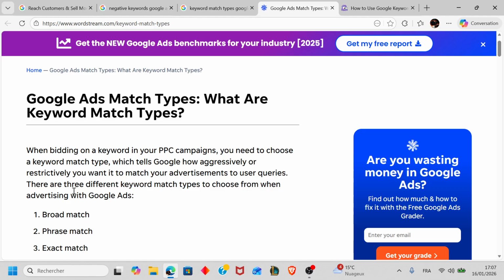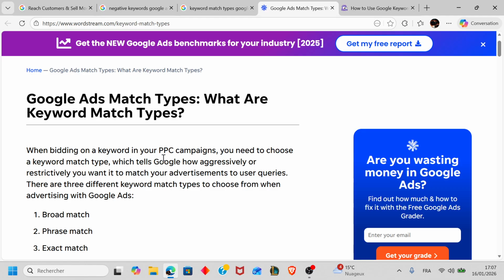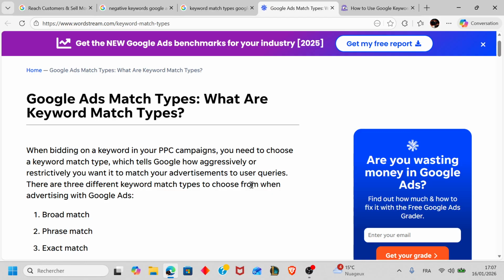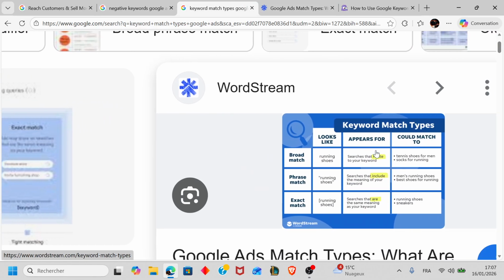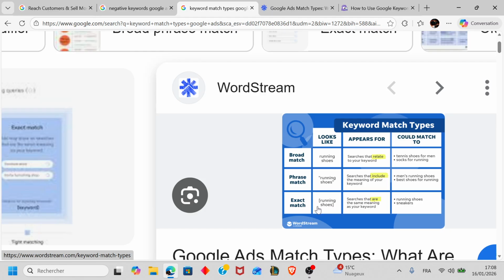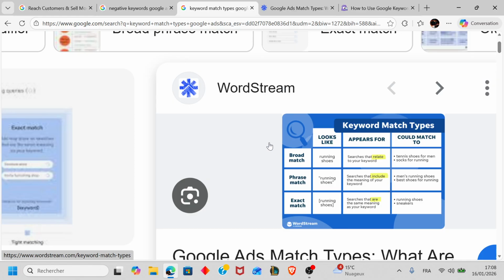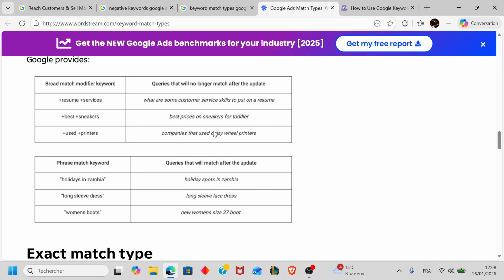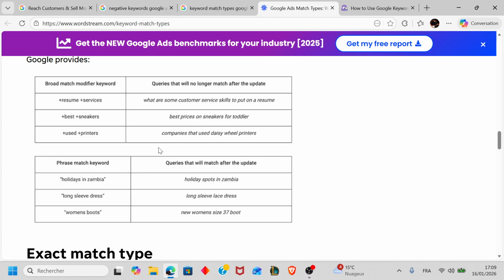How To Use Keyword Match Types In Google Ads ! Tutorial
Today we talk about use keyword match types in google ads,keyword match types,google ads keyword match types,keyword match types google ads